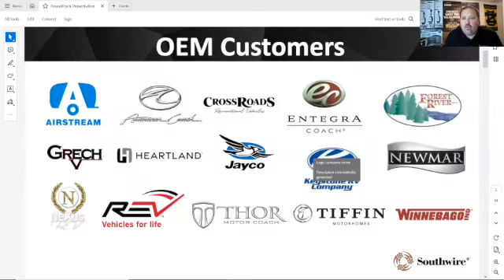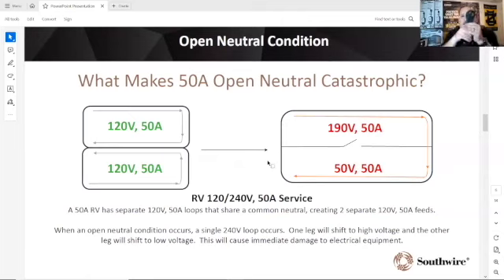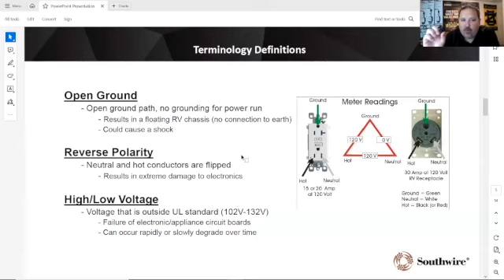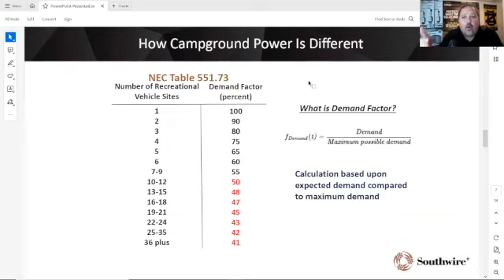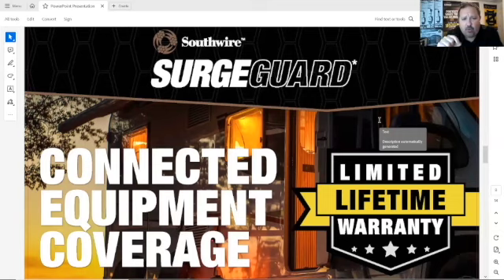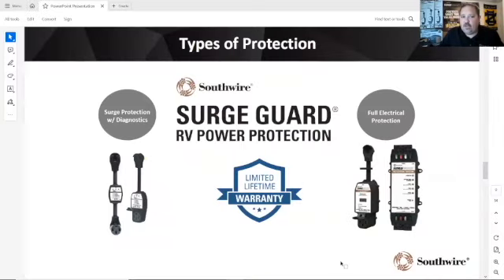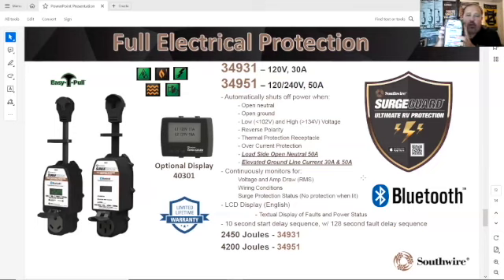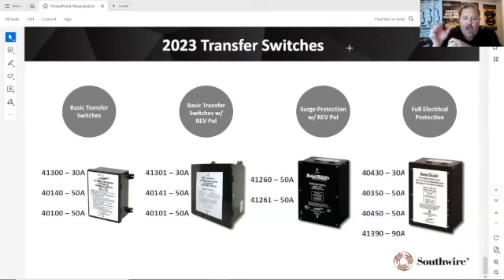SurgeGuard Online Event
We have been hosting Zoom based events for over 3yrs and strive to provide both social/fun events along with RV industry related events like this recording.

Special thanks to Rob Cochran with OneSourceRV for sponsoring this zoom and to Mike Conway with Southwire for the great presentation.

Cheers!

Chris & Gina